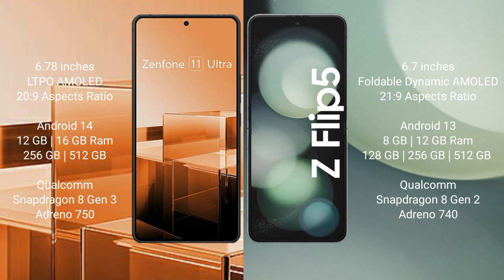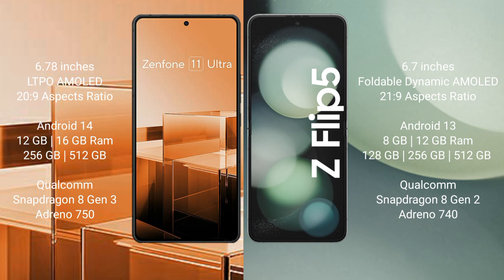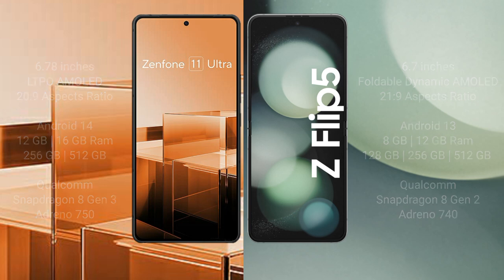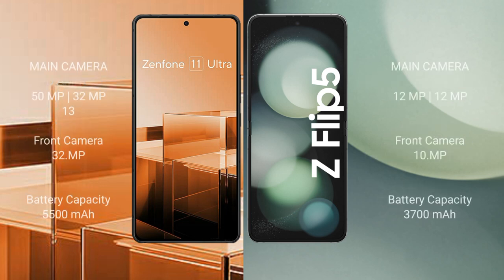Asus Zenfone 11 Ultra vs Samsung Galaxy Z Flip 5 Review